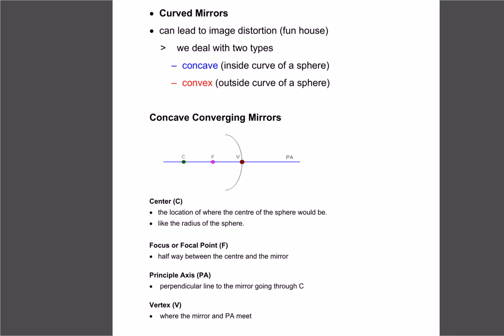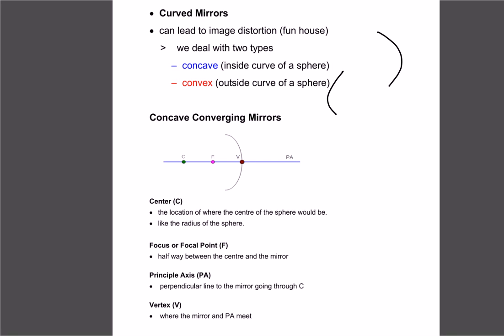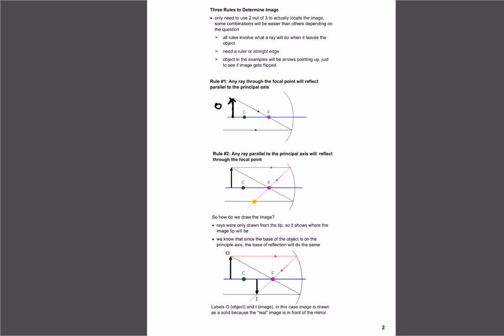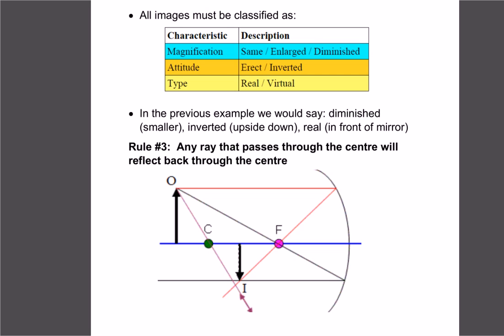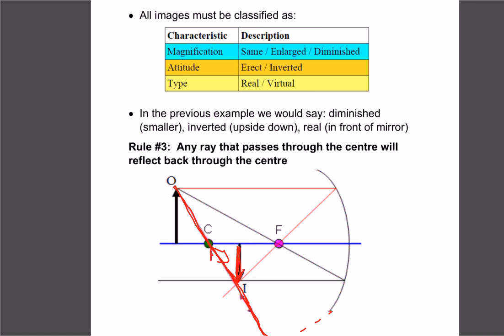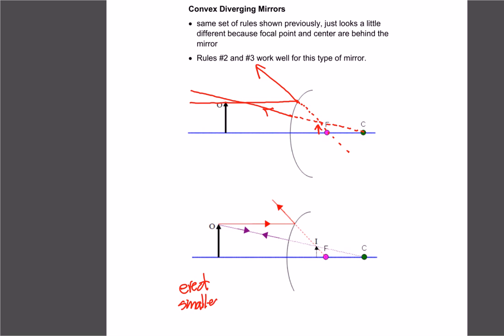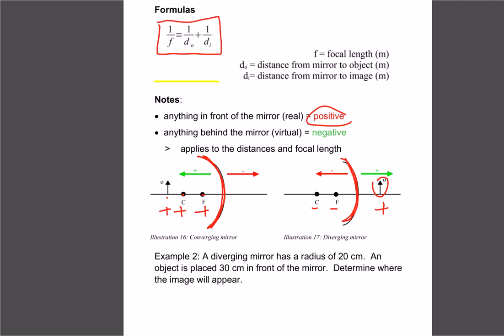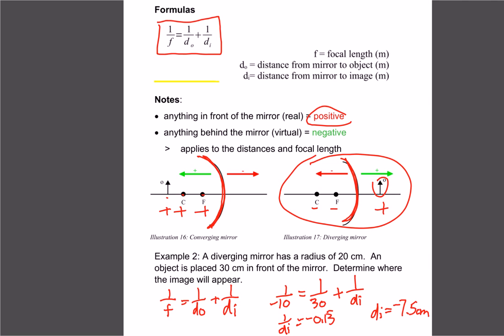Physics 30: EMR and Light Ch 13.6: Curved Mirrors